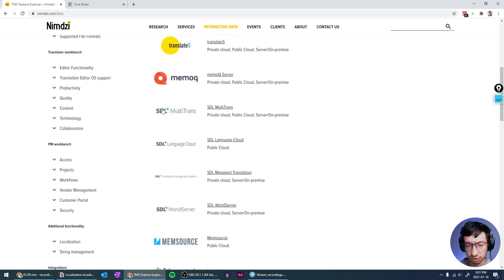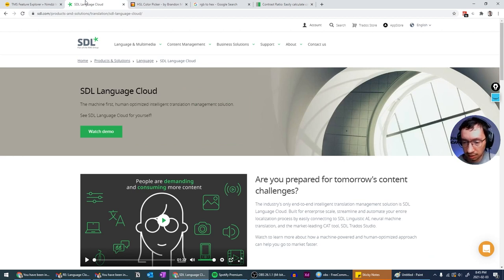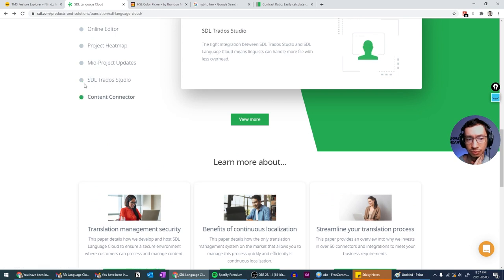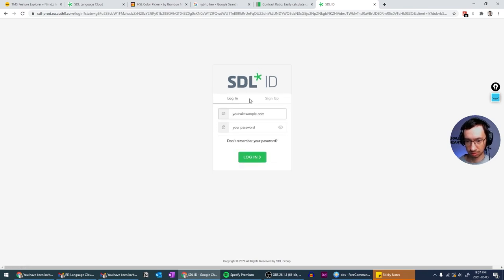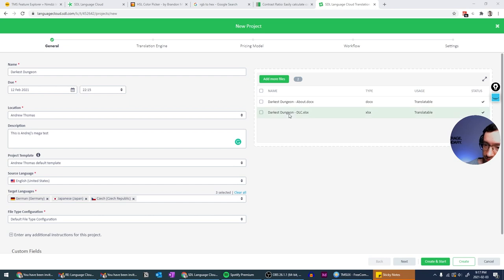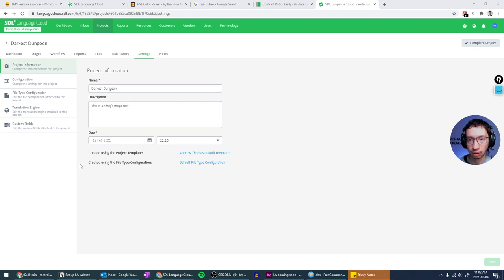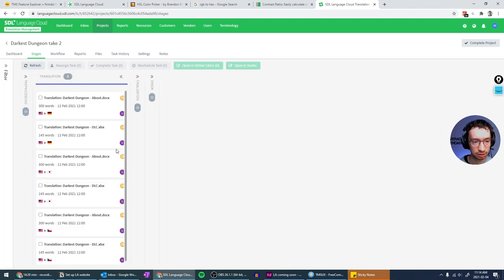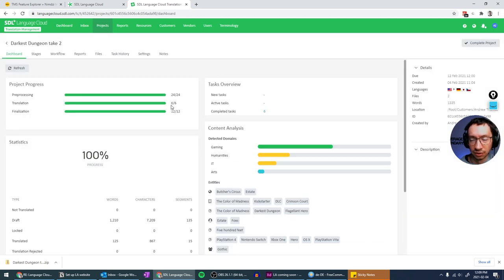SDL Language Cloud: UX Review of Localization Tools (First TMS Experience)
SDL Language Cloud is "the industry's only end-to-end intelligent translation management solution". In this video, you'll see my first experience with the localization tool. How did it go?

I've documented my whole journey with SDL Language Cloud from the first home page visit, through creating a project, to downloading the translated files in German, Czech and Japanese.

Welcome to the series where we discover new localization tools together. Every 2 weeks I'll try a new TMS from our industry.

⏲️ Timestamps ⏲️
00:00 - Intro
01:21 - The dice has chosen SDL
04:48 - Product page review
31:09 - How I got access, sign up for SDL ID
34:19 - The first log in and impression of the UI
38:21 - How to create a project in SDL Language Cloud
1:02:54 - First look at the online editor, accepting tasks
1:08:03 - How to download translated files
1:11:27 - Final comments, outro & thank you for watching!